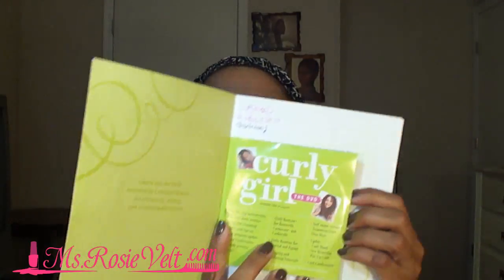♥312♥ Book Review - The Curly Girl Handbook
This is my quick book review of the Curly Girl Handbook

Check your local library for the book or click this link to purchase from Amazon.

The ingredients for the As I Am Naturally Co Wash is Aqueous (Water, Aqua Purificada, Purified) Extracts: Cocos Nucifera (Coconut) and Citrus Reticulata (Tangerine)¹, Cetyl Alcohol², Cetrimonium Chloride, Cetearyl Alcohol², PEG-40 Castor Oil, Stearlkonium chloride, Cocos Nucifera (Coconut) Oil², Ricinus Communis (Castor) Seed Oil¹, Phytosterols¹, Serenoa Serrulata Fruit Extract¹, Quaternium-18, Potassium Sorbate, Fragrance/Parfum, Limonene, Methylisothiazolinone